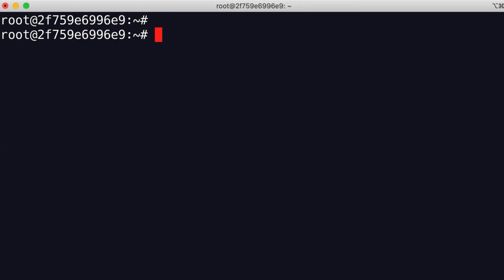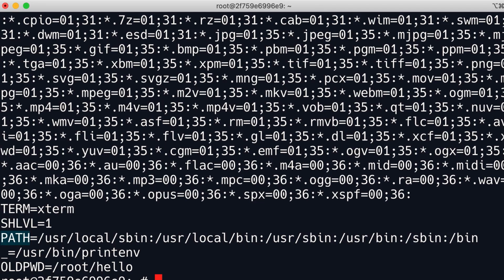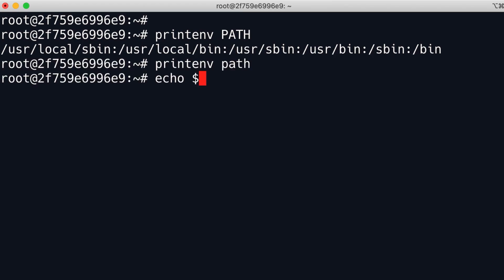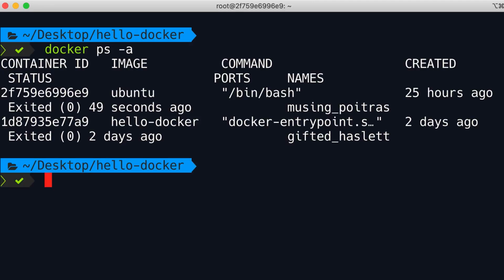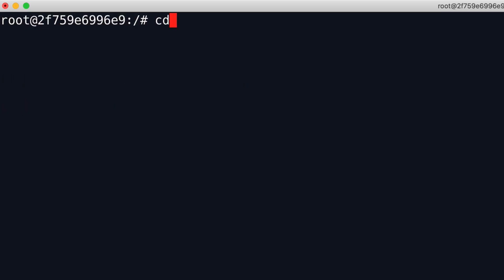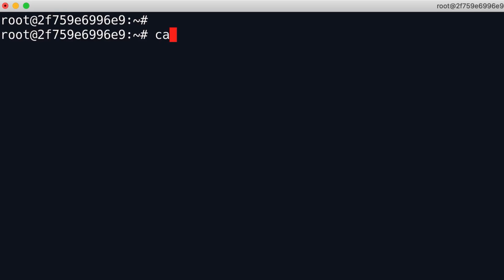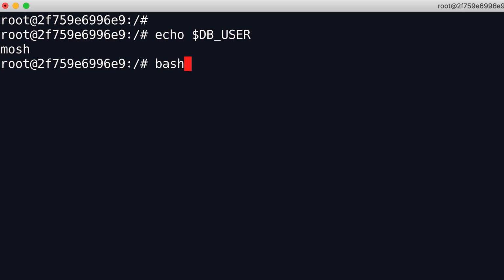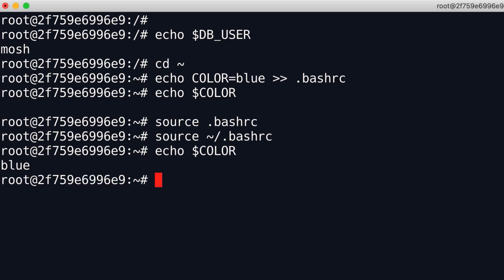23 Environment Variables